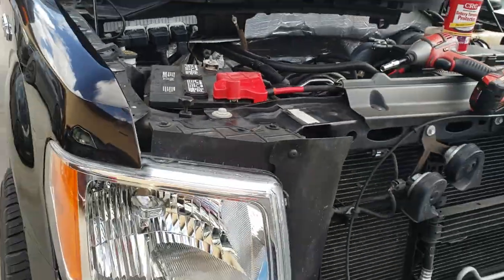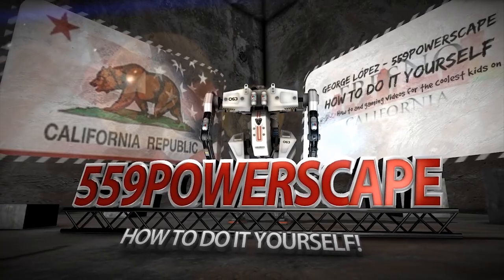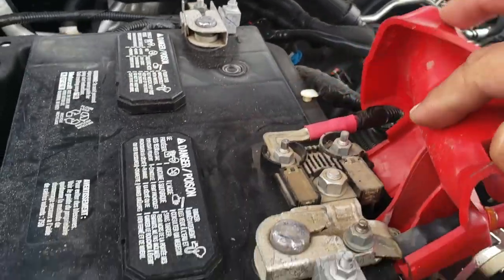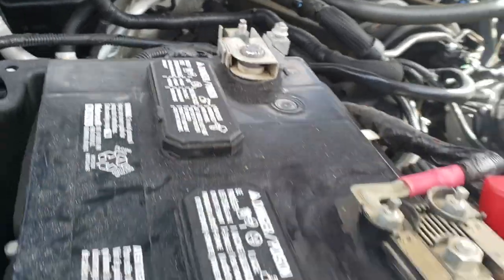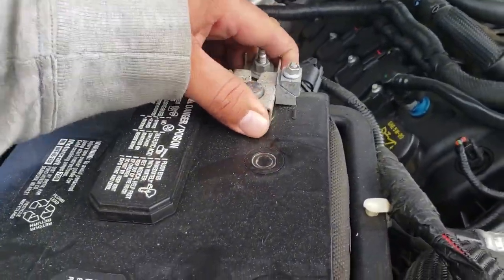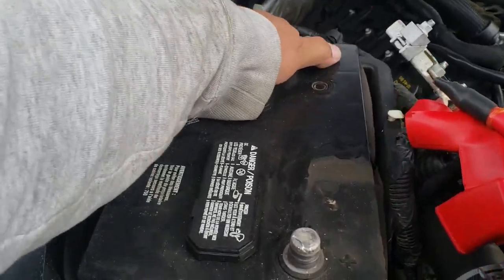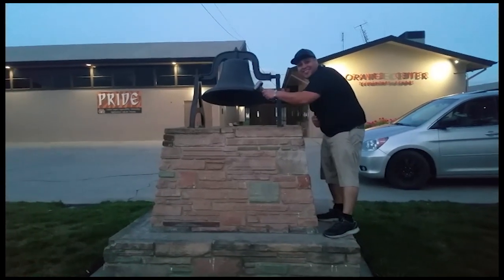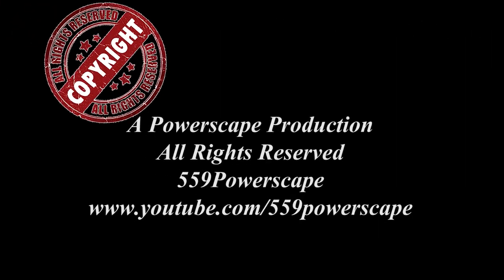How to: Remove a battery from a 2013 Ford F-150